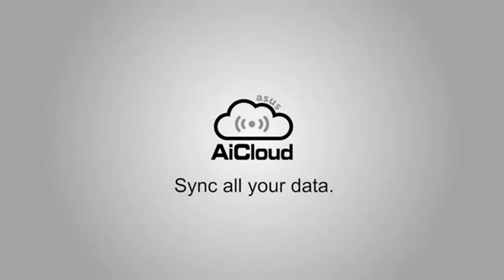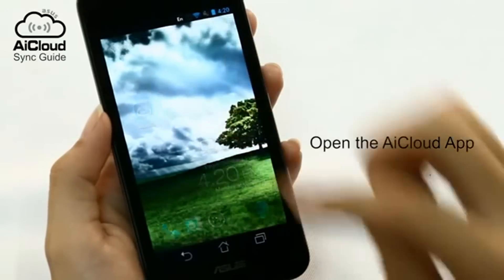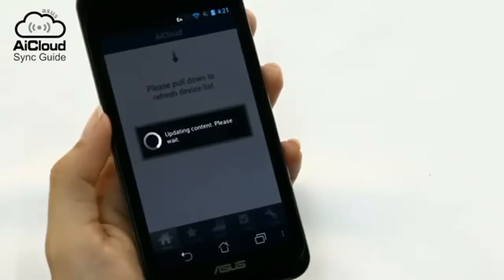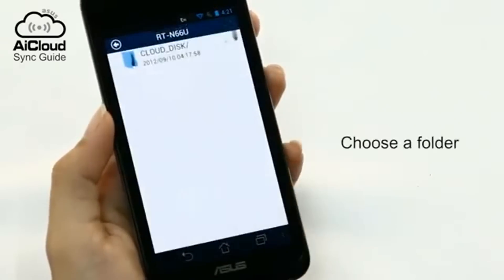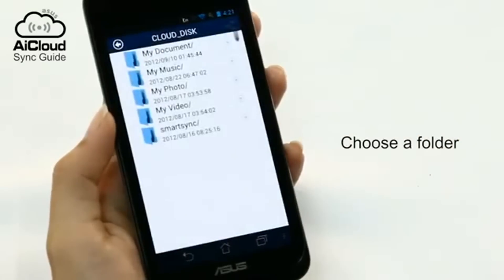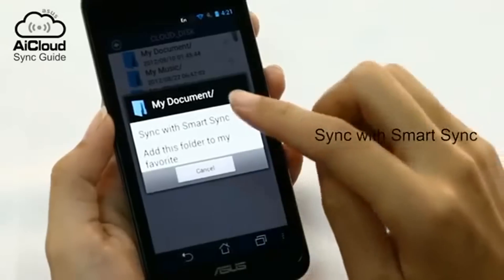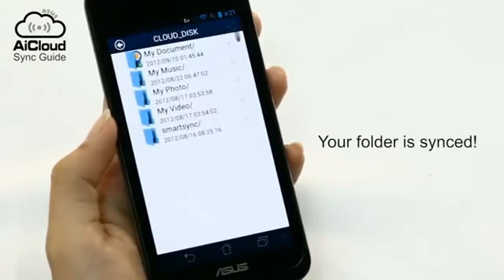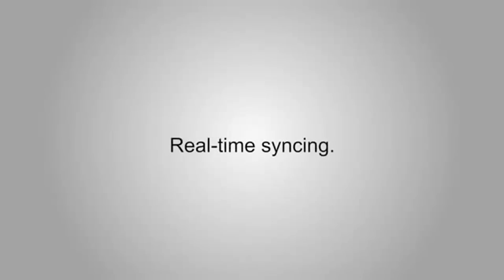ASUS: AiCloud Smart Sync Introduction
An introduction video to Asus Asus AiCloud Smart Sync, keep your data connected and synced to your online ASUS WebStorage account automatically with ASUS AiCloud Sync in real time.